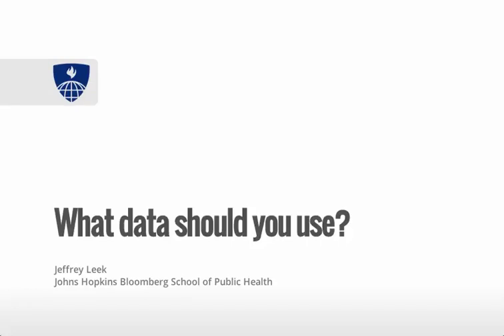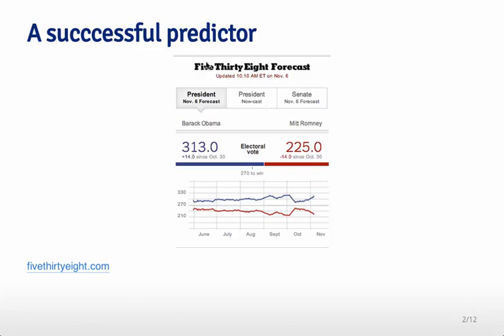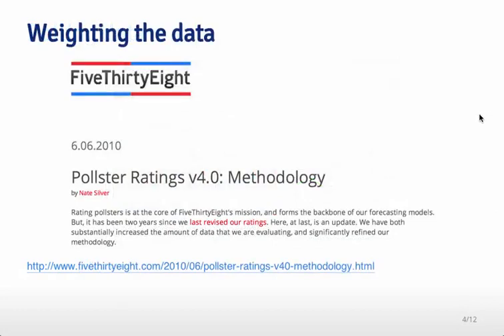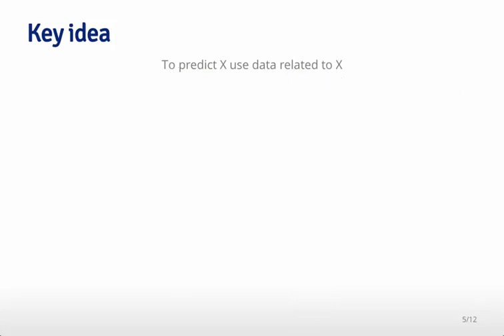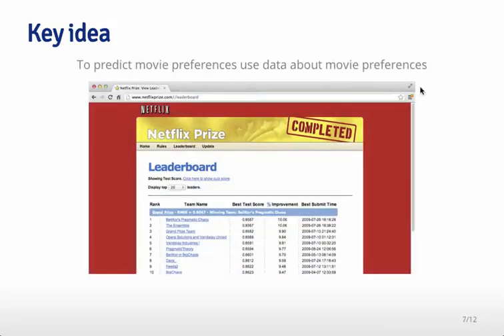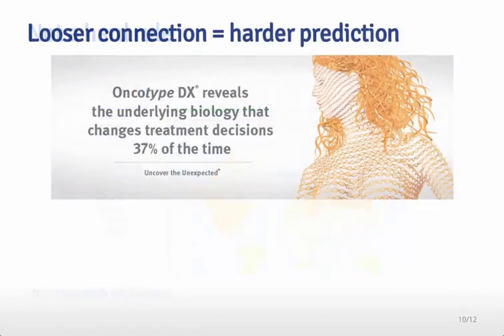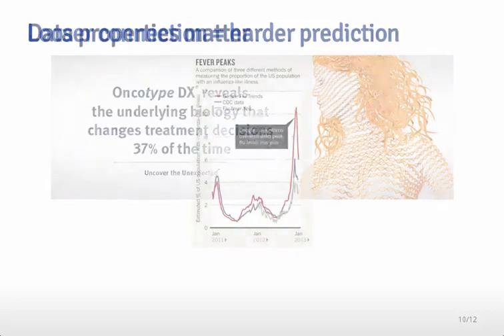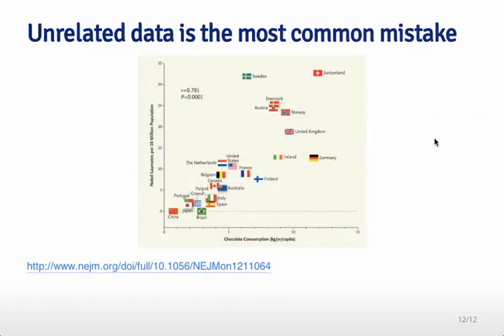1.9 - What data should you use? [Practical Machine Learning]